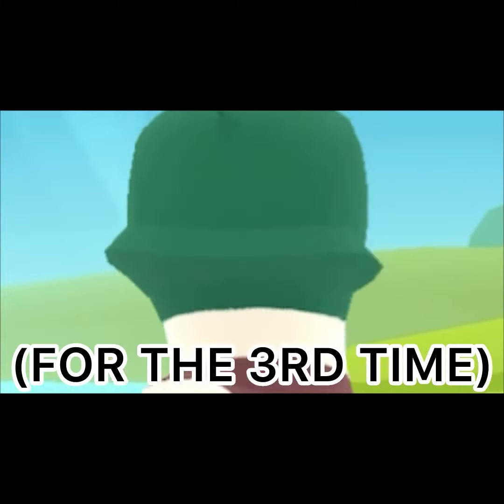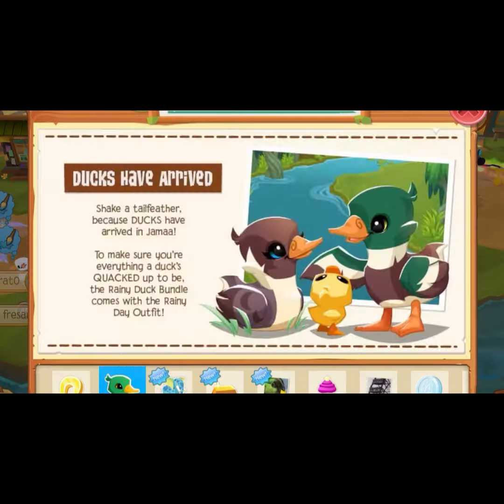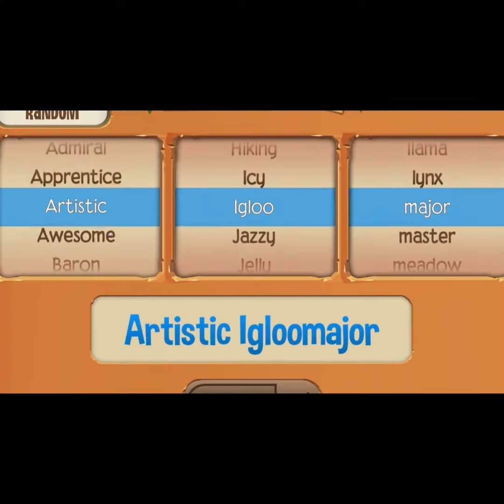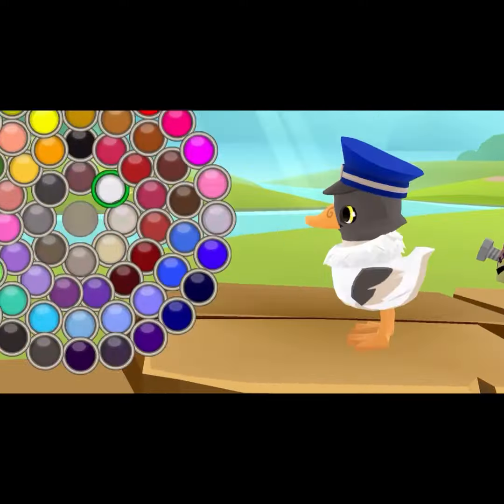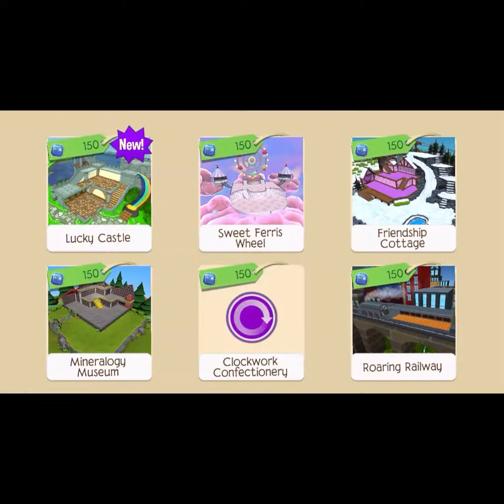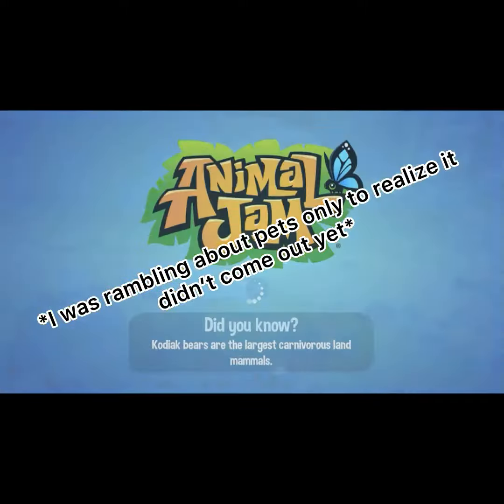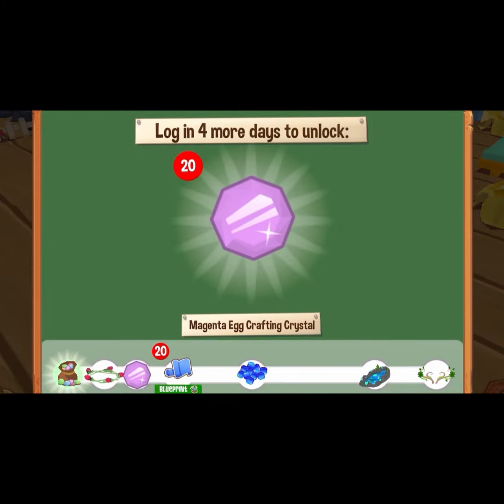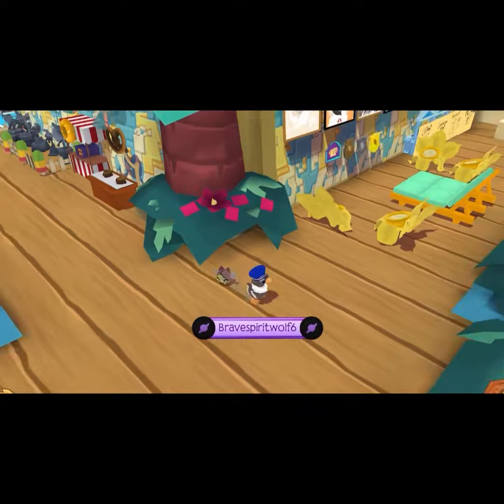AJPW MARCH UPDATE *NEW BIRDS* - DUCKS?! || PineStep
Welcome to the description! :D
My Podcast: Animal Jam w/ PineStep

Extras!
 AJPW ~ Bravespiritwolf6